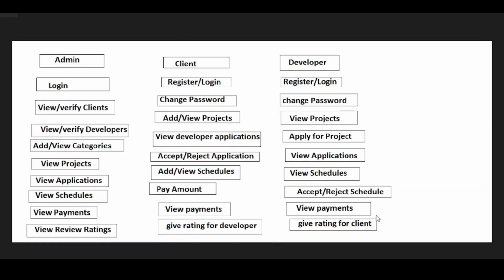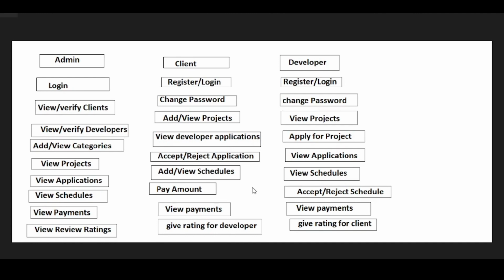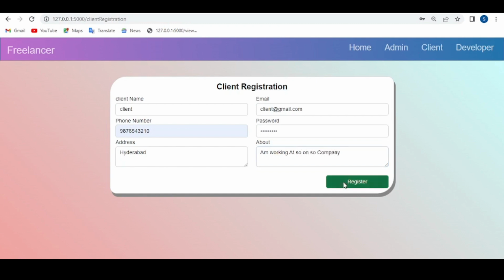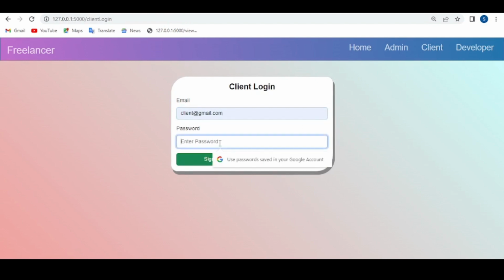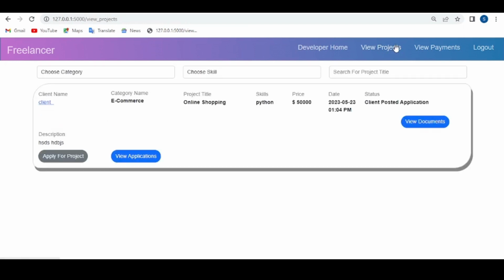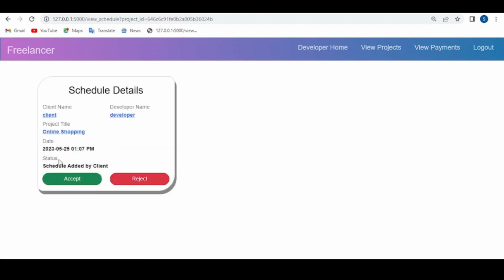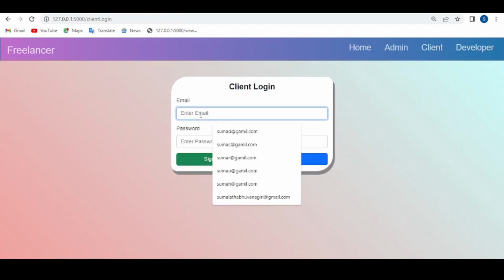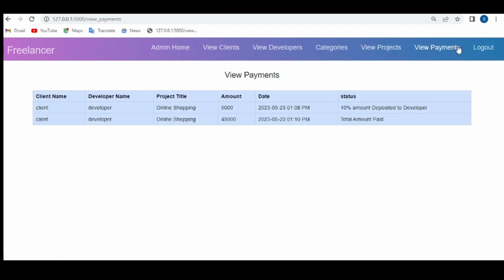Freelancer | In English | Python projects | English 2023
The people need software solutions to enhance their business and their lifestyle. For them it is difficult to acquire the software according to their requirements. The big companies don't take over such small projects and the people do not know whom to approach the correct persons. To avoid this problem, we are going to do a project on this. We are going to construct a bridge between the people who want the software according to their requirements and the skilled freelanced software engineer.

Hello!
 we devlope static websites with different programming languages,

1. Static websites with wordpress,
2. Dynamic webistes with:
      Python,
      PHP,
      MERN,
      MEAN,
      J QUERY
3. Android Applications with:
     Java,
     Kotlin
4. Hybrid applications with:
      React Native
      Angular Ionic
we also devlope projects on,
    Deep Learning,
    machine learning,
    Artificial Intelligence,
    Big Data,
    Block Chain,
    Internet Of things(IOT),
    Embaded Systems